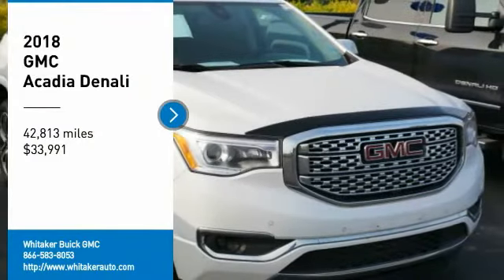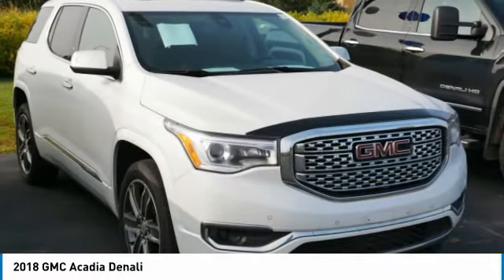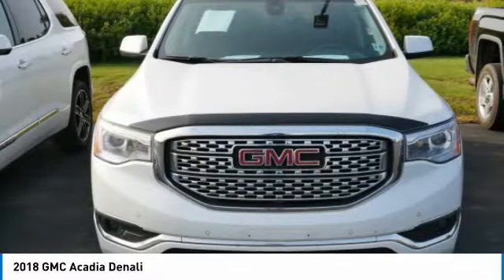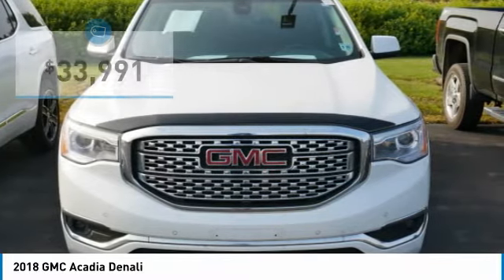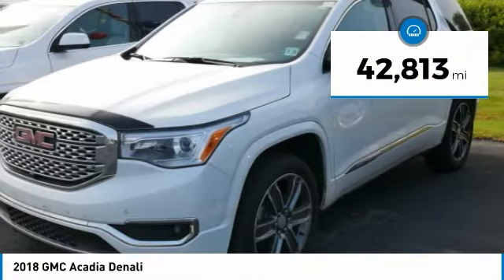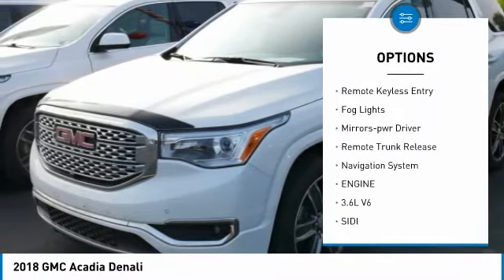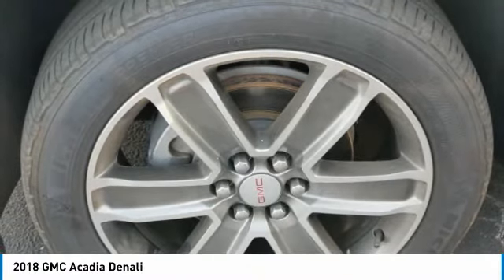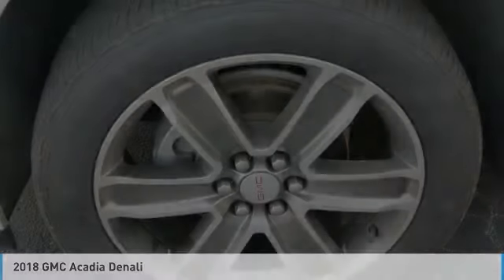2018 GMC Acadia Forest Lake Minneapolis St. Paul P3510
2018 GMC Acadia Denali

131 19th St. SW

All Wheel Drive, One Owner, No Accidents On Record, 3.6L V6 SIDI DOHC VVT, Jet Black w/Perforated Leather-Appointed Seat Trim, Heated and Cooled Leather Seats, Heated 2nd Row Seats, Heated Leather Wrapped Steering Wheel with Audio Controls, Remote Engine Start, Keyless Pushbutton Start, Radio: AM/FM 8 Diagonal Color Touch Navigation, Apple CarPlay and Android Auto (Use your smartphone on the infotainment system in your vehicle), Bluetooth, Bose Premium Sound System, Surround Vision, Adaptive Cruise Control, Lane Change Alert with Side Blind Zone Alert, Rear Cross Traffic Alert, Forward Collision Alert, Front & Rear Park Assist, Lane Keep Assist, Tri-Zone Climate Control, Power Rear Liftgate, Wheels: 20 x 8 Polished Aluminum. LIFETIME POWERTRAIN WARRANTY AT NO CHARGE! Priced below KBB Fair Purchase Price!brbrAwards:br  * 2018 KBB.com 10 Most Affordable 3-Row Vehiclesbrbr2018 GMC Acadia Denali White Frost TricoatbrbrPlease go to Whitakerauto.com to view the vehicle history on this vehicle. OUR BEST PRICE PRICING STRATEGY FOR OUR PRE-OWNED VEHICLES IS POWERED BY SOME GREAT SOFTWARE THAT INSURES YOU ARE GETTING THE BEST DEALS AROUND FOR THE EQUIPMENT ON THESE VEHICLES! At WHITAKER our name means a GREAT DEAL. Whitaker Buick GMC is proud to serve the Minneapolis Minnesota and surrounding areas including St. Paul, St. Cloud, Duluth, Cambridge, Pine City, Rush City, Chisago, Forest Lake, Isanti, Anoka, Ham Lake, White Bear Lake, Hugo, Osceola, St. Croix Falls, Hinckley and more!